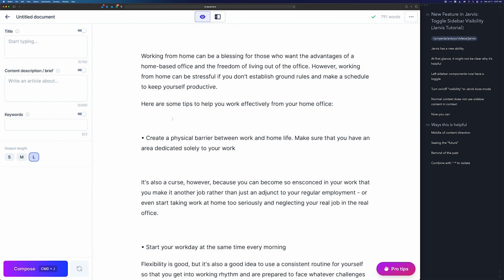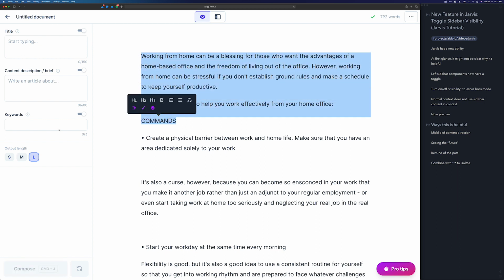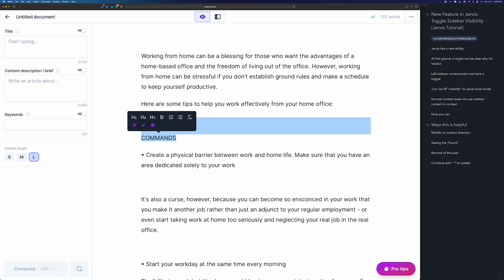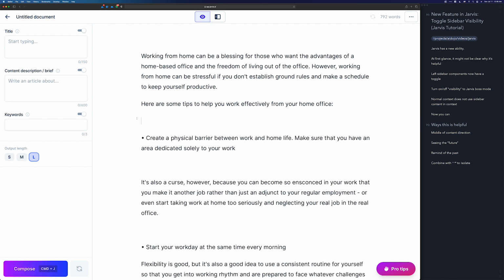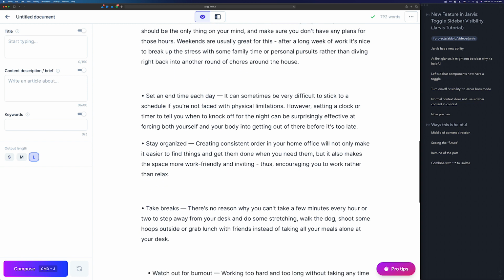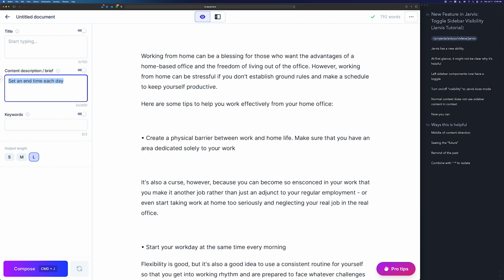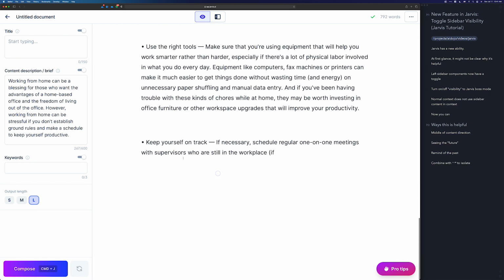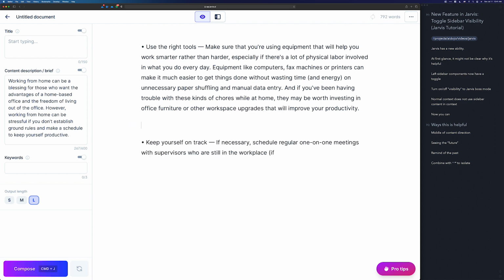New Feature in Jarvis: Toggle Sidebar Visibility (Jarvis Tutorial)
Jarvis has a new ability. It can now toggle between a single context, and multiple contexts to compose paragraphs. This is a new way of composing text, it is quicker than the traditional copy/paste method.